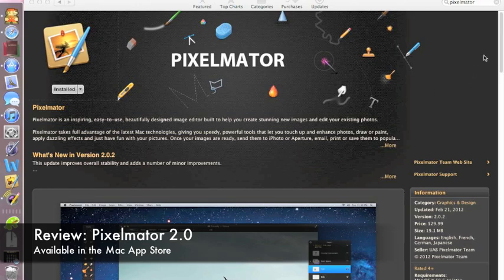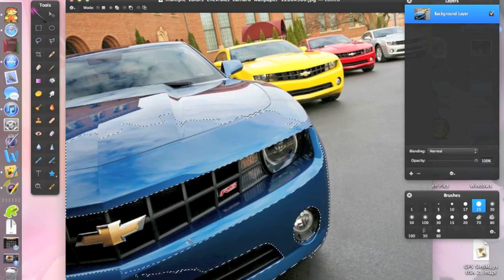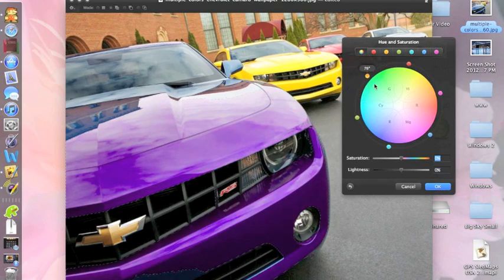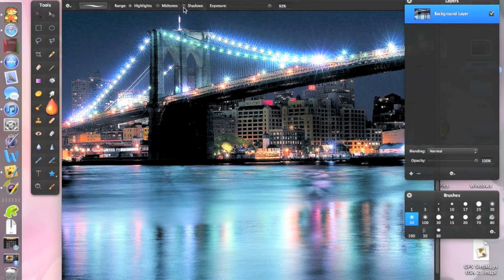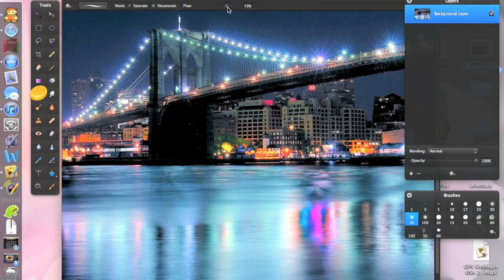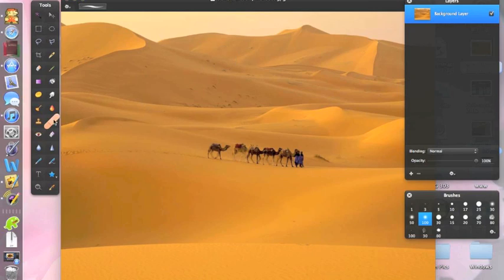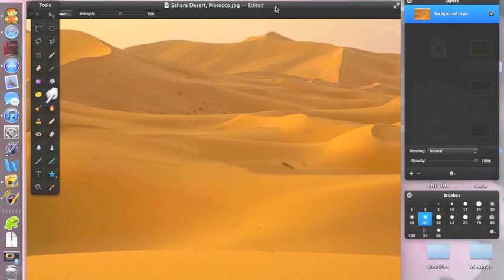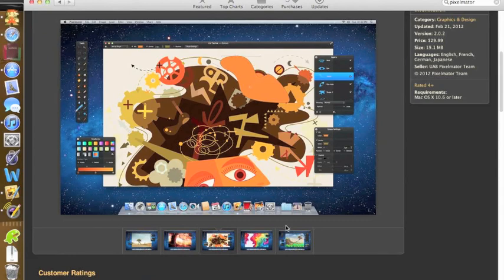Review: Pixelmator for the Mac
AppChasers review of the photo editing software Pixelmator on the Mac App Store.